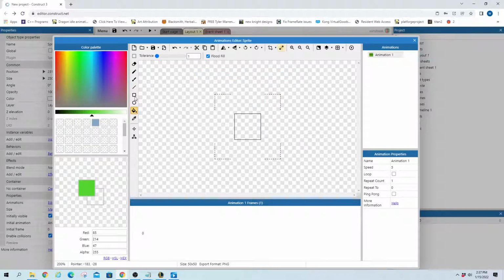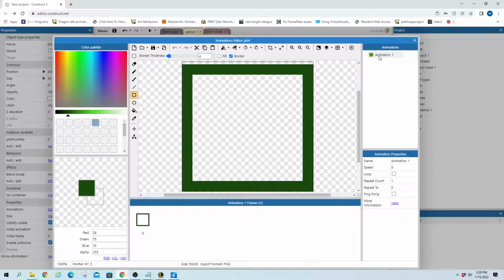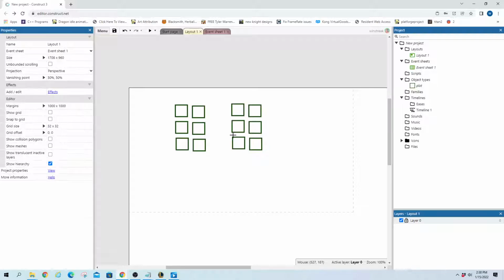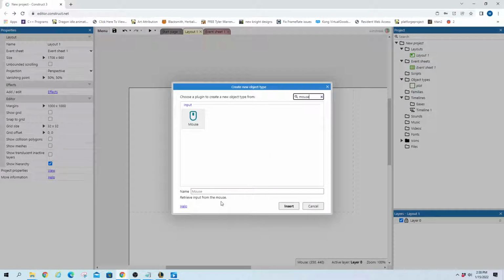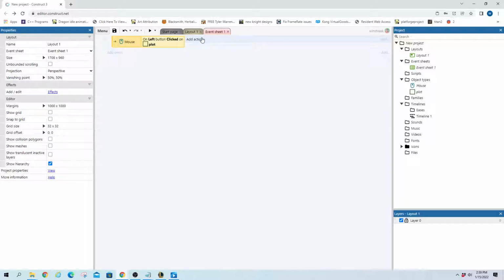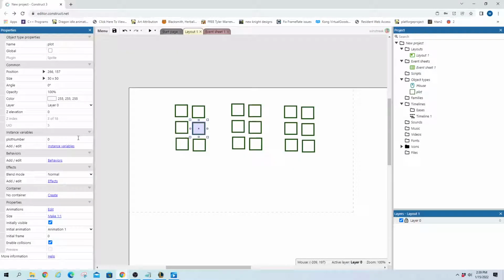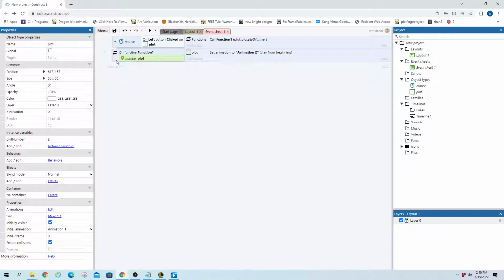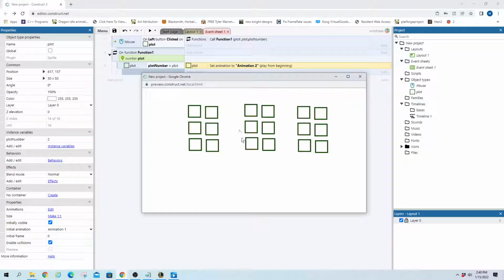Construct 3 Tutorial - Select a group with 1 click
Select all like objects with a single click